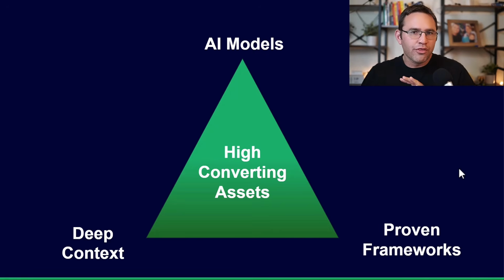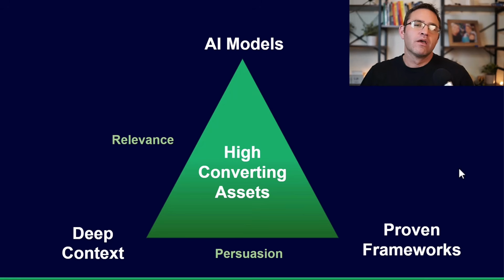Why ChatGPT Makes You Sound Like a Robot (And How to Fix It)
Comment the Word “OS” to be notified when ConversionOS 2.0 goes live.

🛠️ MY AI TOOLS:

OfferCraft AI Helps You Create & Optimize a High-Converting Offer in Minutes

🤖 BUILD YOUR OWN AI TOOLS

📚 FREE GUIDES & PDFs

The 5 Reasons Your Coaching or Consulting Offer Isn't Selling And What's Changed in the AI Era

The Client Enrollment Process That Converts Prospects Into Clients Without Feeling Salesy

If you have ever pasted a prompt into ChatGPT, hit enter, and thought “Why does this sound like a robot?”, you are not alone.

A lot of coaches, consultants, and service professionals are using AI to write emails, posts, sales pages, and webinar content, but it still feels generic, stiff, and not like them. And even worse, it is not getting them more clients.

In this video, I break down why ChatGPT makes you sound robotic, and the exact process I use to fix it so your content sounds clear, human, and persuasive.

You will learn my Conversion Triangle, a simple way to combine:

1. AI models (the engine)
2. Deep context (your voice, your audience, your offer, your proof)
3. Proven frameworks (so the output is structured to convert)

Once you use this triangle, ChatGPT stops guessing and starts writing like a real strategist who knows your business.

In this video, you will learn:

➡️ The real reason ChatGPT outputs sound generic (and why “write in my voice” never works)
➡️ The missing ingredient that makes AI content feel human and specific
➡️ How to add deep context so ChatGPT sounds like you
➡️ How to turn “robot copy” into content that attracts the right clients

Perfect for:

➡️ Coaches and consultants who want better AI writing
➡️ Service professionals who feel stuck with generic content
➡️ Anyone using ChatGPT for marketing but not seeing results
➡️ Experts who want AI to speed things up without losing their voice

0:00 - Why ChatGPT Makes You Sound Like a Robot
0:29 - The Three Elements of Effective AI Writing
1:15 - Deep Context: Understanding Who You Are, Who You Help & How You Help Them
2:55 - Proven Frameworks: Teaching AI What "Good" Looks Like
3:34 - How the Three Elements Work Together
4:38 - The AI Amnesia Problem
4:47 - Introducing Conversion OS 2.0
5:08 - How Conversion OS 2.0 Works
5:35 - Integrating 12+ Years of Proven Frameworks
6:09 - How to Get Early Access (Comment "Conversion OS")
6:28 - Zero Shot Prompting & Why AI Sounds Robotic